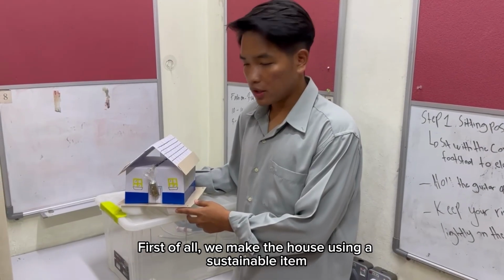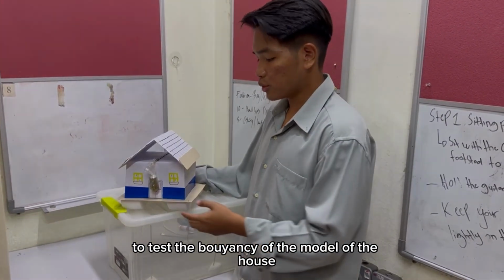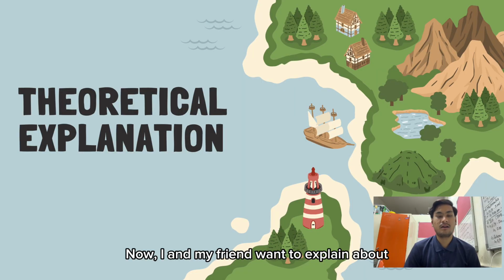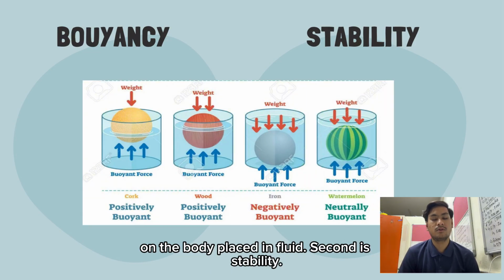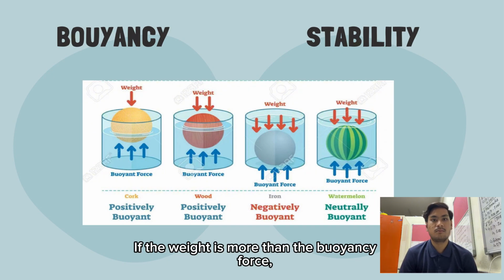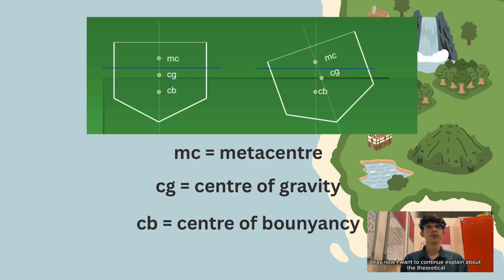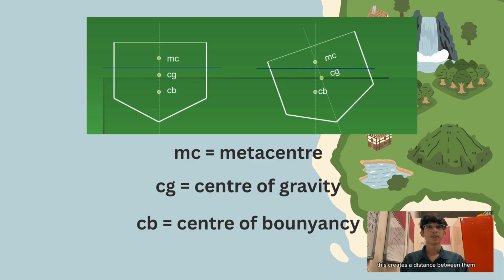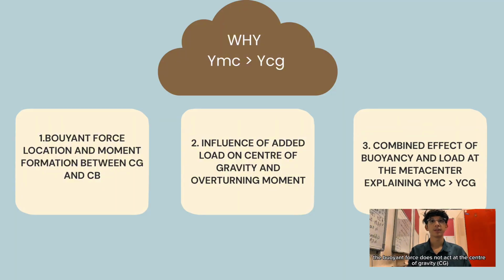ECW422 Group Project(Floating House)